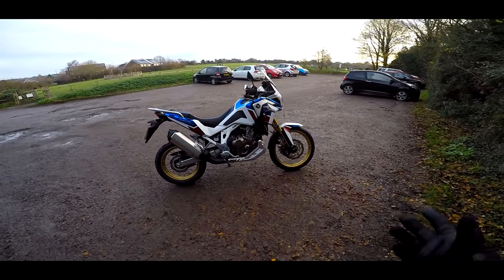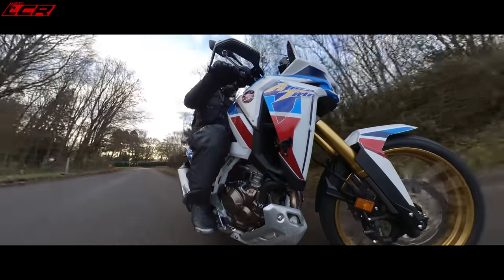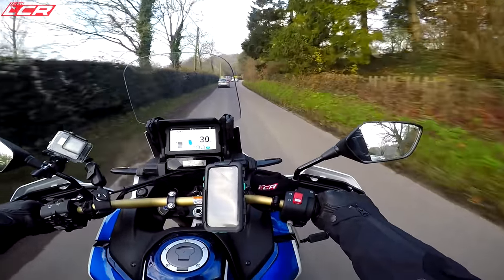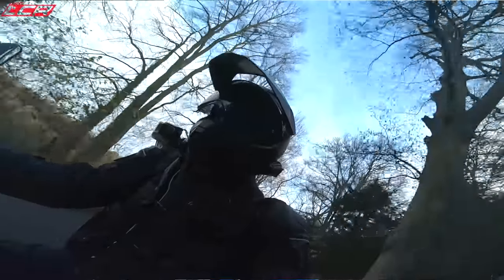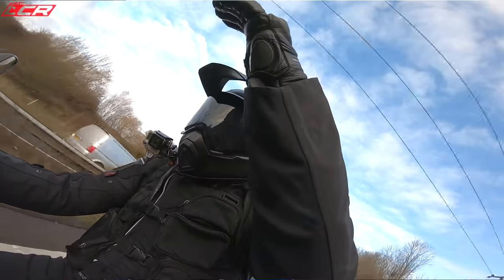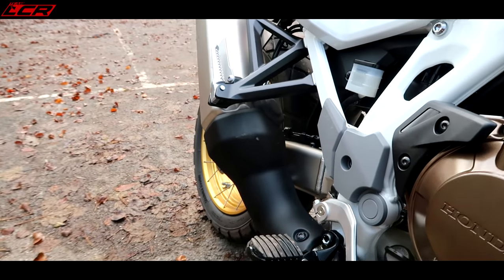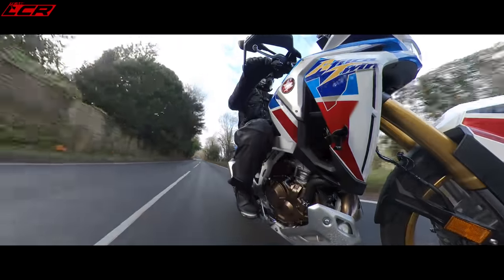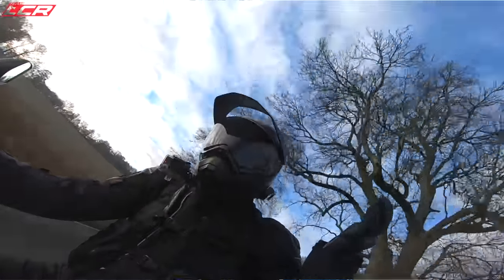2020 Honda Africa Twin 1100 | The Ultimate Adventure?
2020 Africa Twin 1100 - I've been lucky enough to have been able to spend a week riding the new Africa Twin 1100 around the salty roads of Hampshire. Honda have thrown everything at this bike to bring it up to date but has it been successful?

One thing I didnt mention in this review is the price. The Adventure Sport I was riding in the video is £14,649 and the base model starts at £13,049.

Massive thanks to Wheels Motorcycles for lending me the bike, check them out here:

LCR Stickers are back!

LC